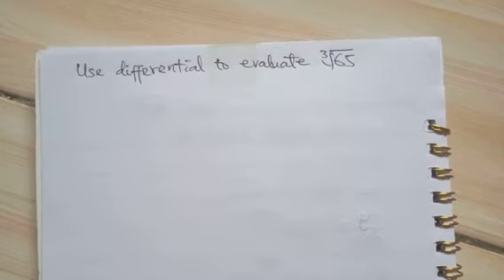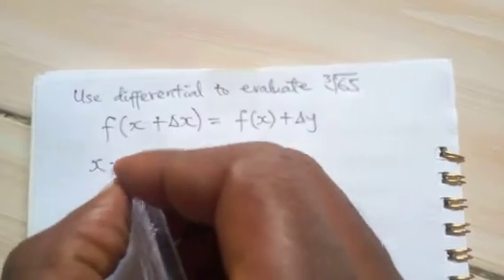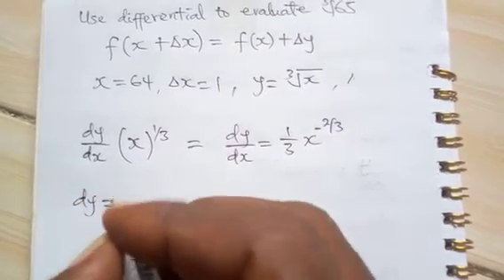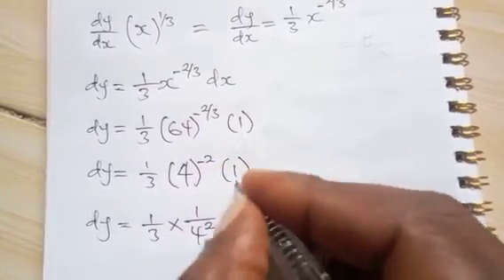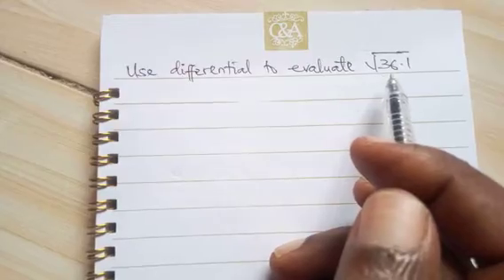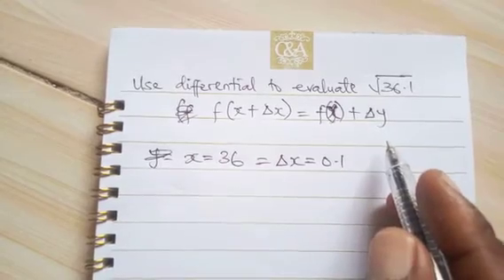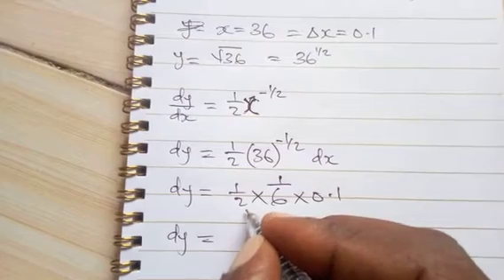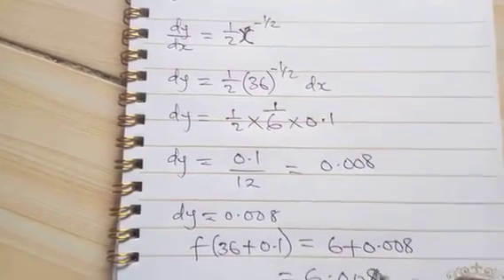Use Of differential (Mat 104)